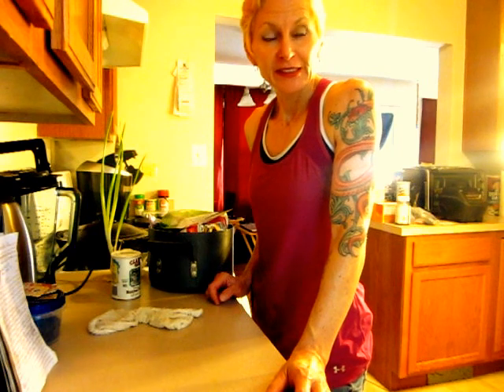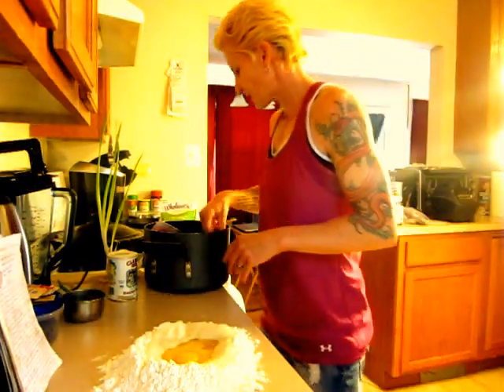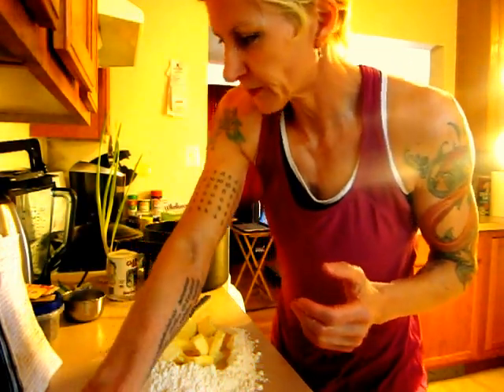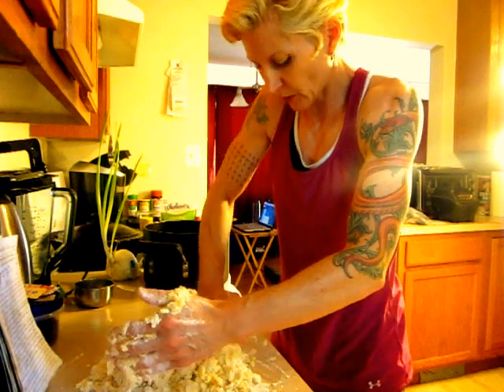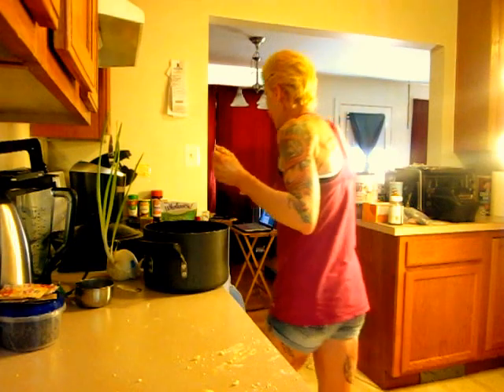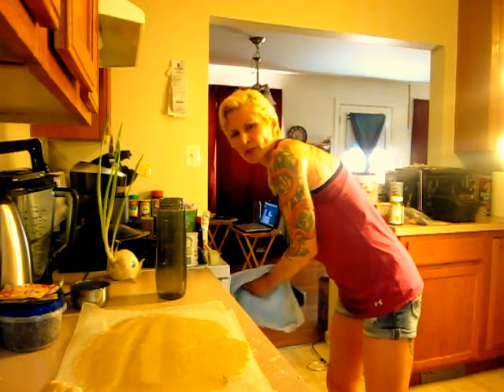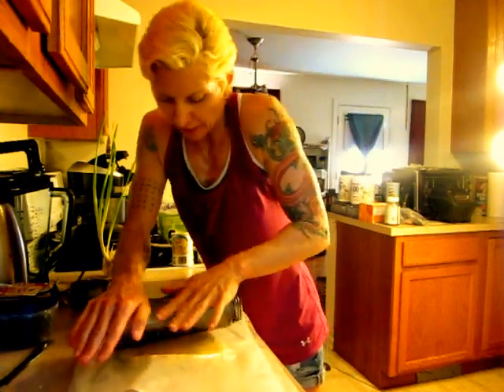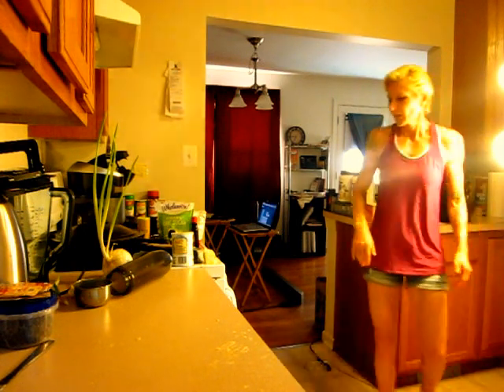Best Tasting Pie Crust in The World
How to make Apple Cake Pastry

3 CUPS FLOUR
1 CUP SUGAR
1 LARGE EGG
1tsp SALT
1tsp VANILLA
1 1/4 STICK OF UNSALTED BUTTER
2tsp BAKING POWDER
3 TBSP MILK

PUT DOWN FLOUR, MAKE A HOLE IN THE CENTER , PUT SUGAR IN THE HOLE, PUT IN THE EGG, SALT AND VANILLA. CUT UP THE BUTTER, INTO SLICES AND PUT ALL AROUND THE EDGES OF THE FLOUR AND EGG MIXTURE. MIX ALL THIS TOGETHER WITH YOUR HANDS. FOR A BALL WITH THE DOUGH. GET OUT TWO PIECES OF WAX PAPER AND ROLL THE DOUGH IN BETWEEN THESE SHEETS. PUT ON A COOKIE SHEET.   WATCH THE VIDEO, AND YOU WILL KNOW EXACTLY HOW TO DO THIS. THERE IS NO SOUND TO THE VIDEO, BUT YOU'LL FIGURE IT OUT. DON'T RELY ON WHAT YOU HEAR, DON'T BE A WIMP!